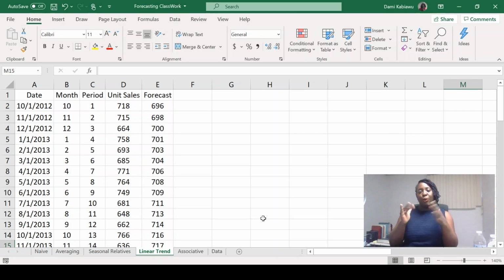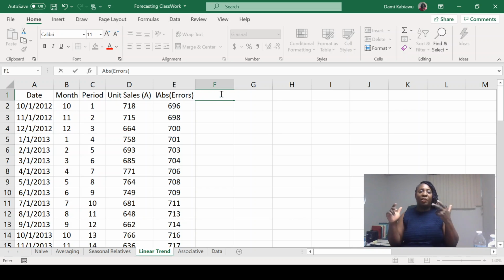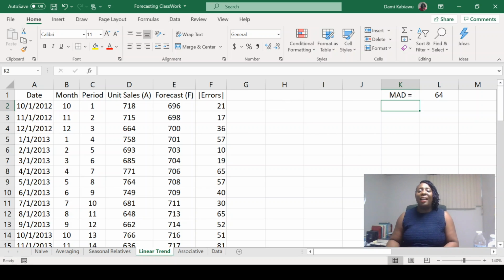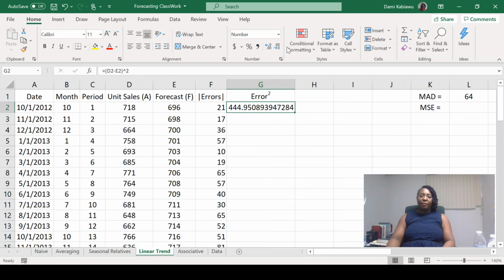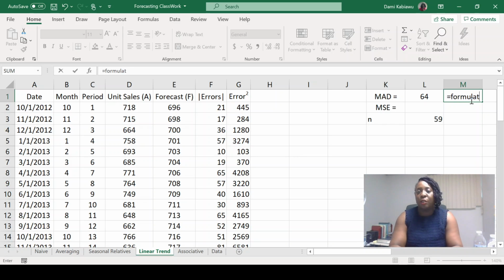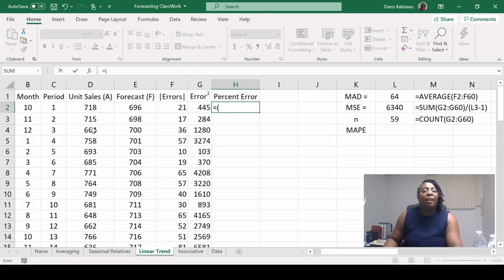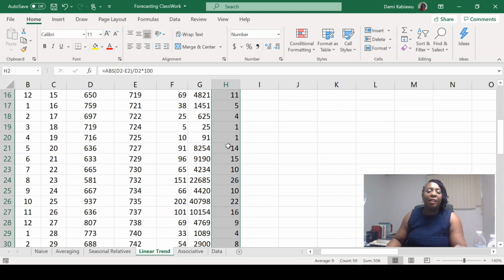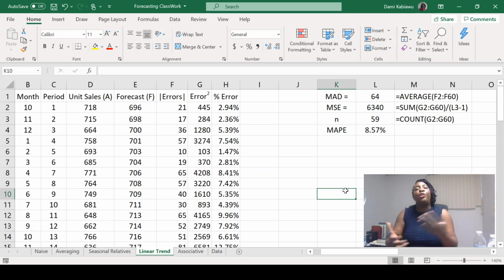Forecast Accuracy in Excel